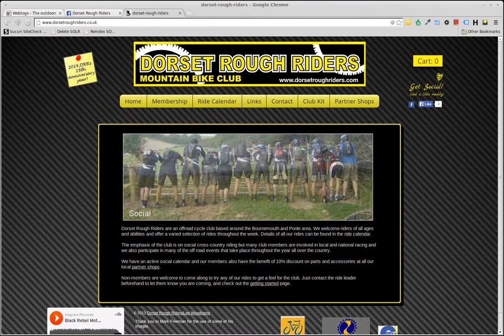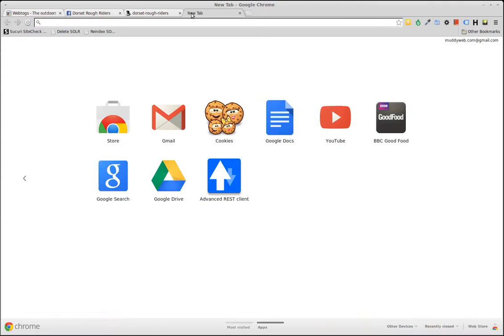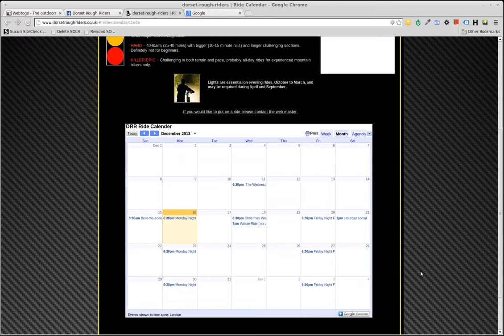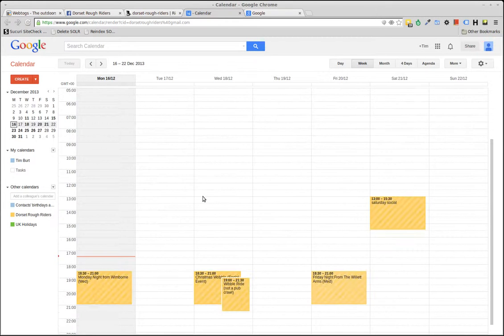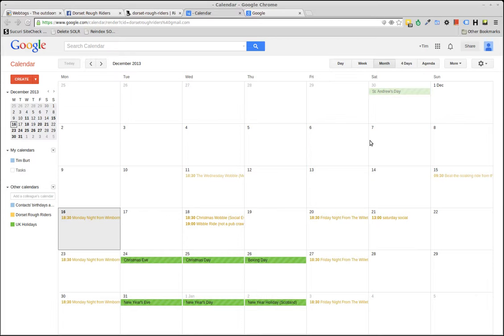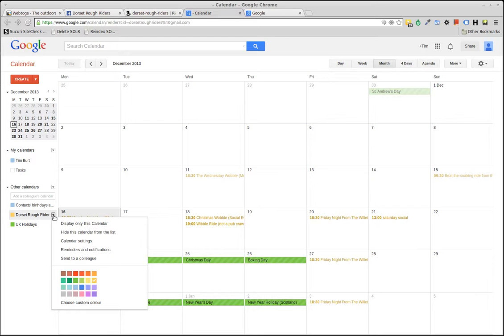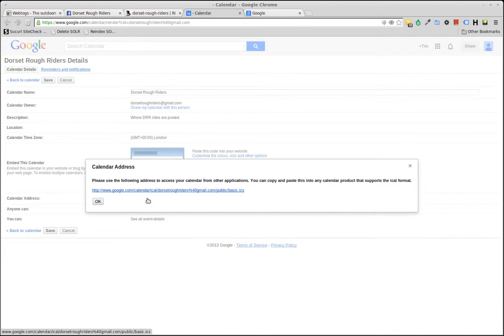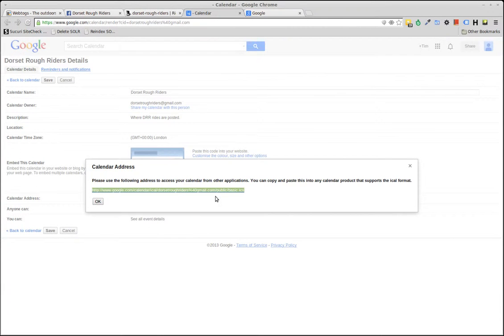Adding the Rough Riders Calendar to Google / Android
Adding the Dorset Rough Riders ride calendar to your own calendar in Google / on your Android device